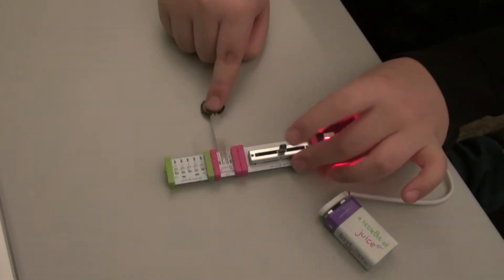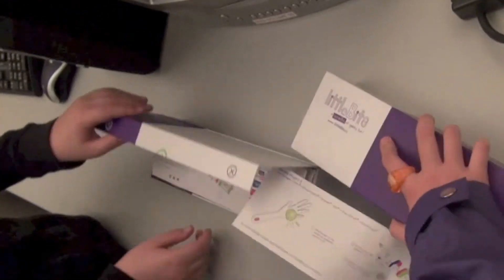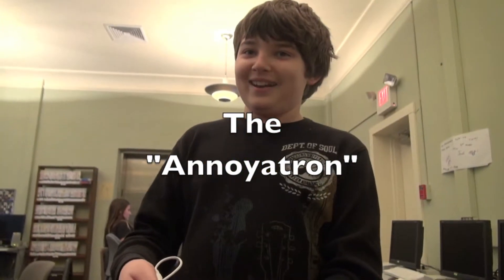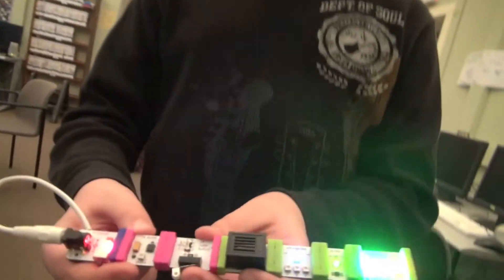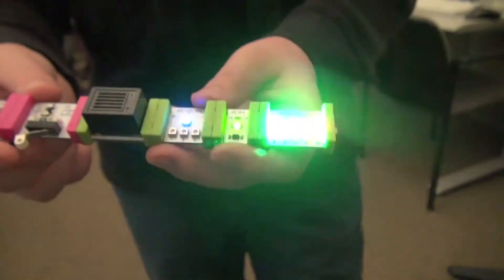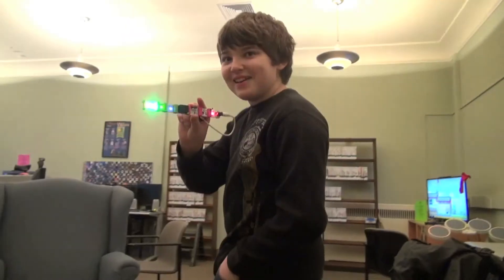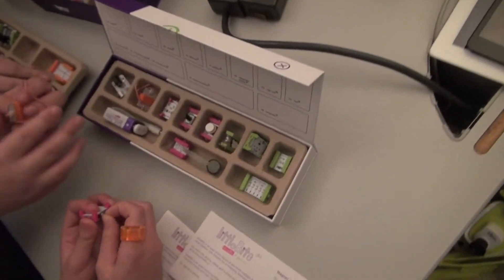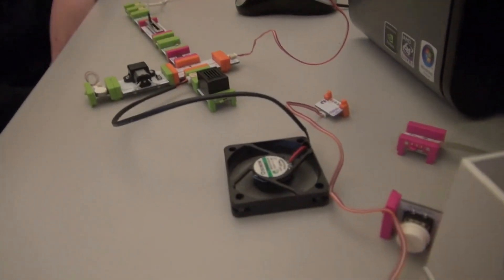LittleBits Review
A closer look at LittleBits at Mediatech.
LittleBits by LittleBits Electronics
Powerful but pricey, LittleBits is a system of modular electronics that snap together with magnets. Each block, or module, has a unique function. There are several types of switches, LED lights, a light sensor, a motor and a tiny vibrating motor and more. Each part is color coded, to make it easy to quickly associate functions with colors.

One tester made an "annoyinator" that would flash and buzzLittleBits can be powered either by an included 9 volt battery, or your computer's USB port.
LittleBits comes in four packages that range from Teaser ($30 for one project with the LED bargraph, button cell battery, and pressure sensing switch), Starter ($90 with 10 color coded modules, a 9v battery and instructions), and Extended ($150, with 14 parts). These include a USB power  cable, slide dimmer, motion trigger, roller switch, toggle switch, light trigger, fan, DC motor, buzzer, two long LEDs, a branch and two wires.